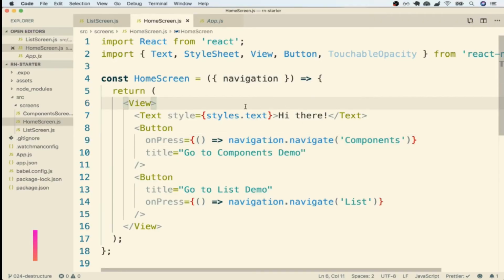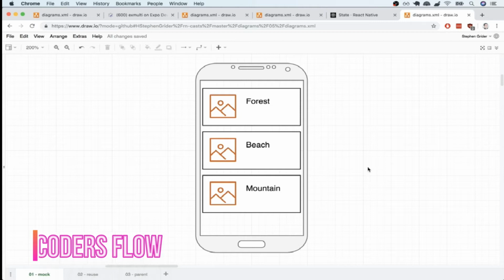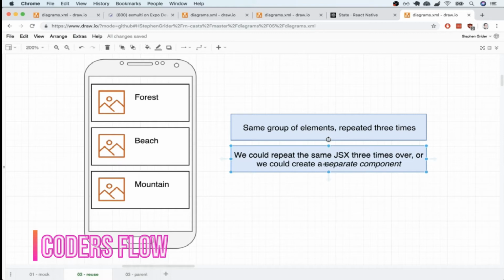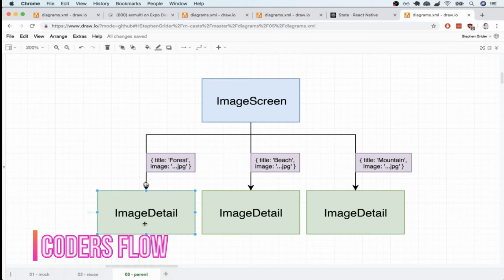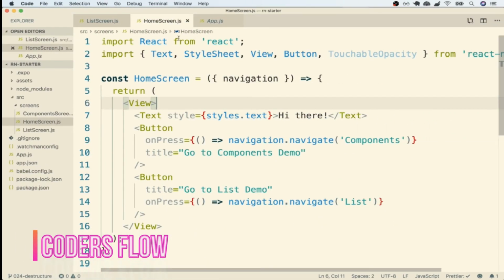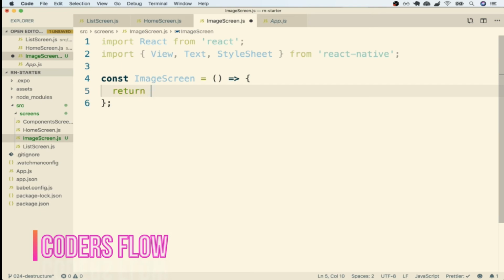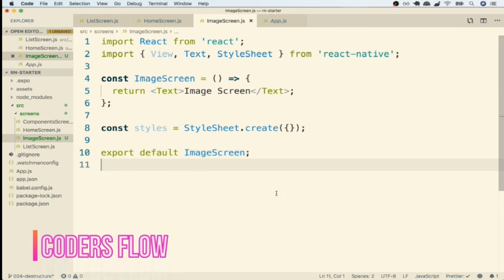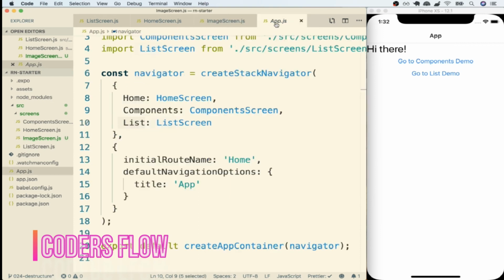React Native Component Reuse with Props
React Native provides a set of components for displaying data lists. Generally you want to use either FlatList or SectionList.

The FlatList component displays a scrolling list of variable but similarly structured data. FlatList works well for long lists of data where the number of items may change over time. Unlike the more general ScrollView, FlatList renders only the elements currently displayed on the screen, not all of them at once.

The FlatList component requires two props: data and renderItem. data is a source of information for the list. renderItem takes one item from the source and returns the formatted component for rendering.